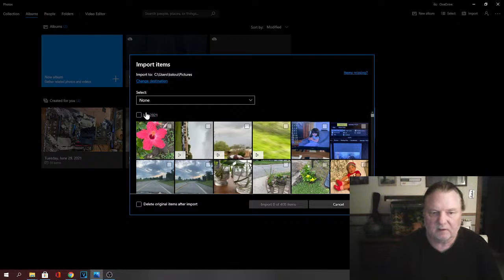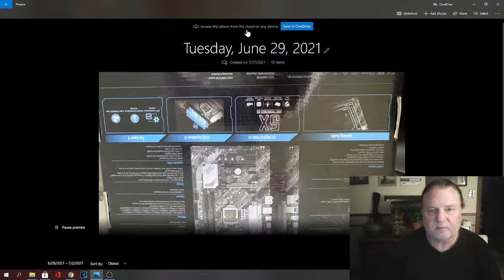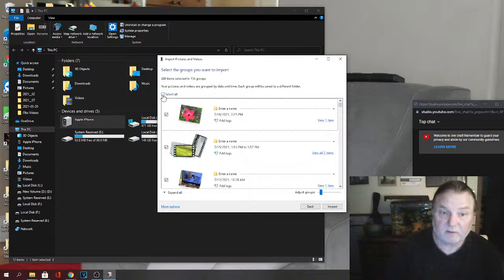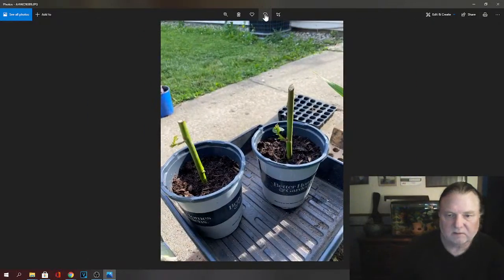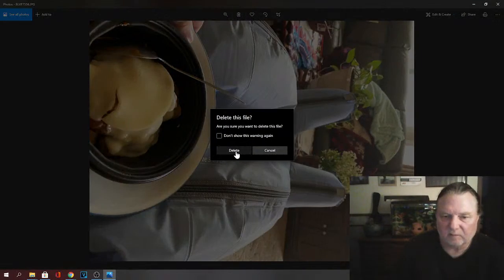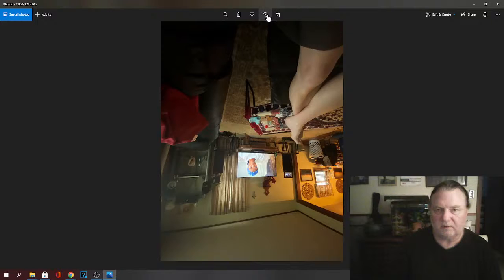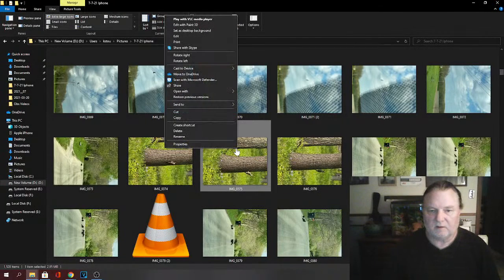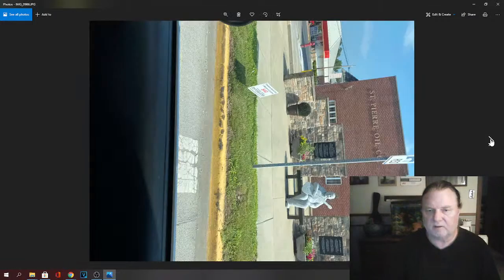Ken stout Live Friday Late Night Iphone Photos Part 2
4035 Photos on my Iphone that I need to move to my PC then delete from the Iphone